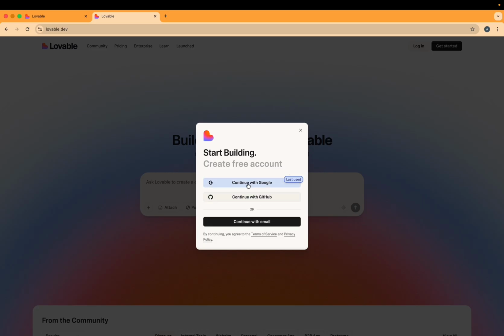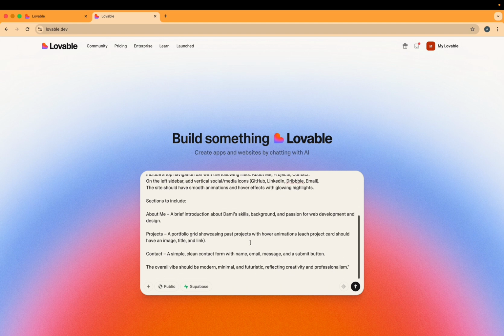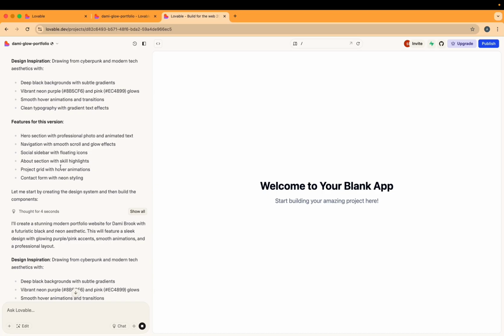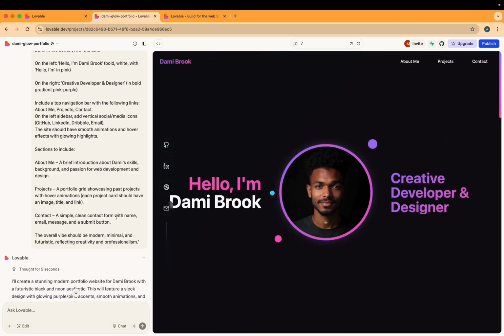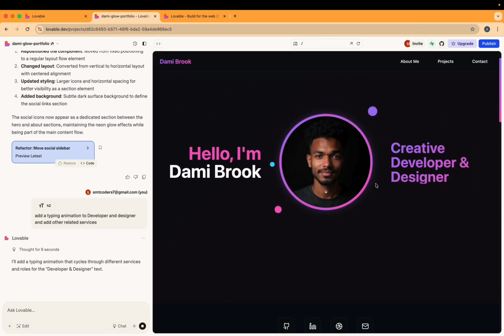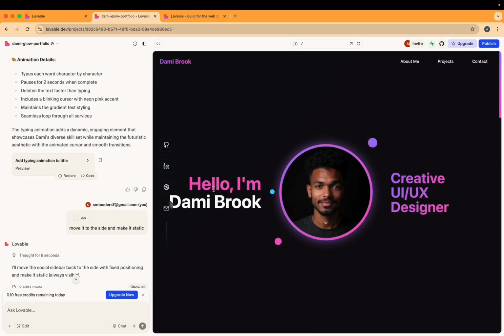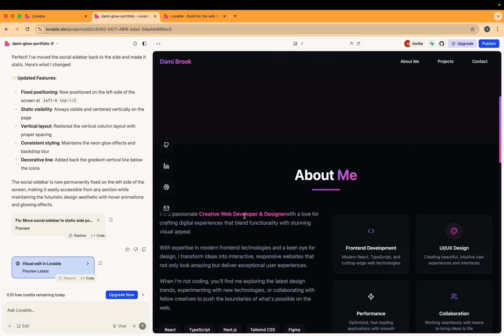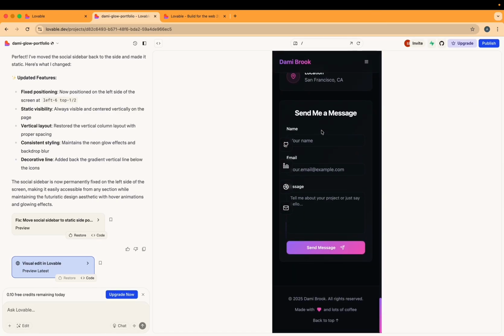How to Create a Portfolio Website with AI (No Coding Required | Step-by-Step) with lovable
Want to build a professional portfolio website using AI without coding or design skills? In this video, I show you exactly how to create a portfolio website with AI tools in just a few minutes.

This tutorial is perfect for developers, designers, freelancers, students, and remote job seekers who want a modern, mobile-friendly portfolio that stands out globally.
Why use AI for your portfolio?

✔ Professional, responsive design
✔ Perfect for global and remote opportunities

If you’re looking to build a personal website, freelance portfolio, or developer portfolio using AI, this step-by-step guide is for you.